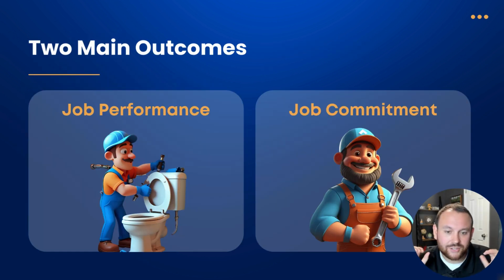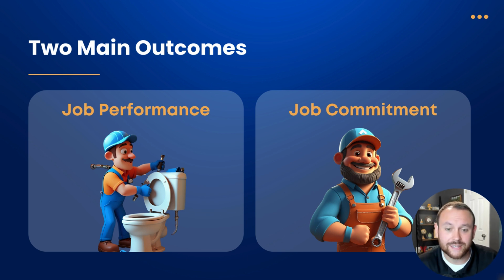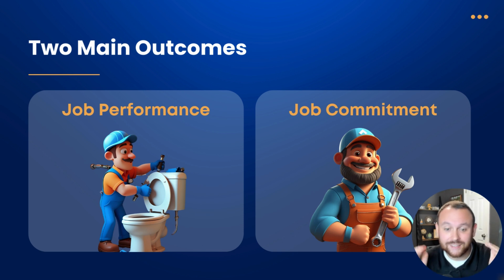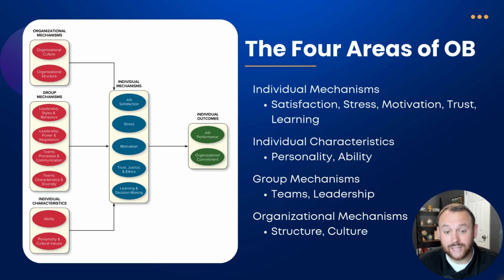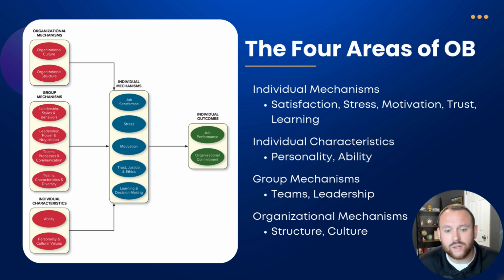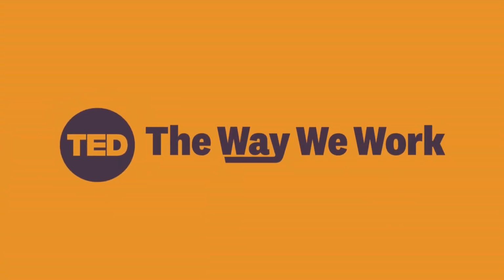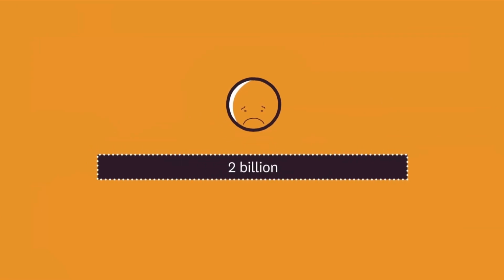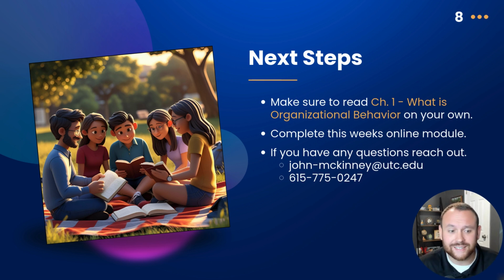MGT 3300 - Week One - Ch. 1 - What is Organizational Behavior